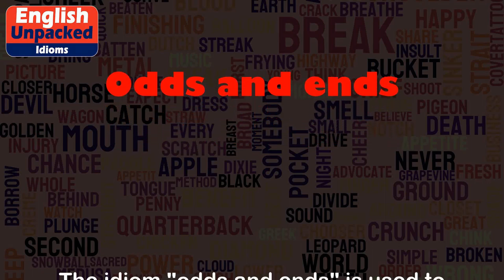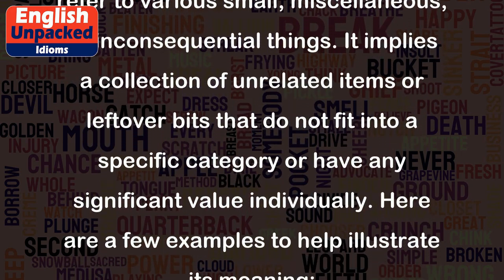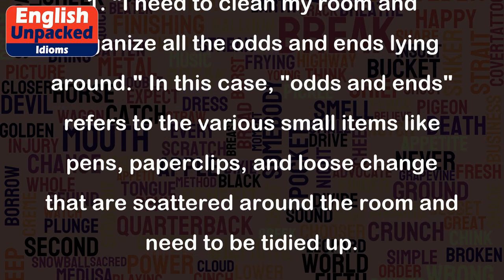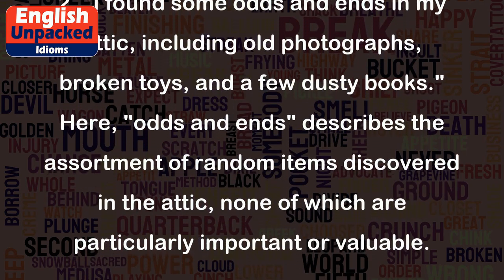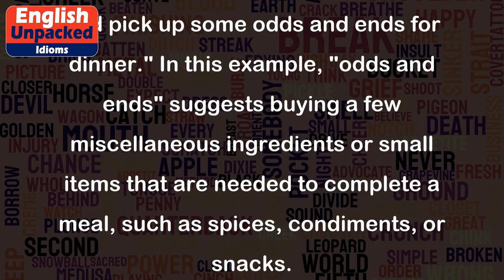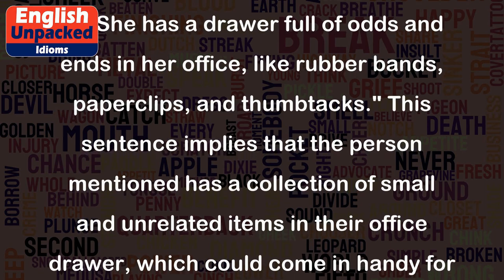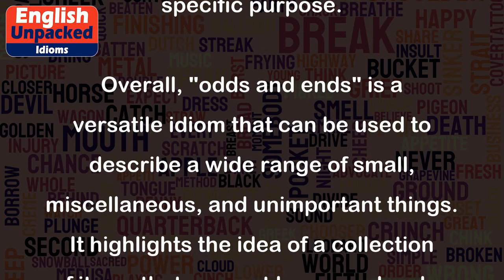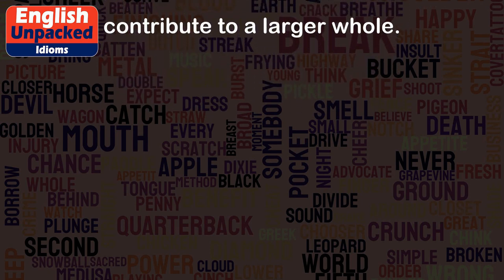Odds and ends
The idiom "odds and ends" is used to refer to various small, miscellaneous, or inconsequential things. It implies a collection of unrelated items or leftover bits that do not fit into a specific category or have any significant value individually. Here are a few examples to help illustrate its meaning:
1. "I need to clean my room and organize all the odds and ends lying around." In this case, "odds and ends" refers to the various small items like pens, paperclips, and loose change that are scattered around the room and need to be tidied up.
2. "I found some odds and ends in my attic, including old photographs, broken toys, and a few dusty books." Here, "odds and ends" describes the assortment of random items discovered in the attic, none of which are particularly important or valuable.
3. "Let's stop by the grocery store and pick up some odds and ends for dinner." In this example, "odds and ends" suggests buying a few miscellaneous ingredients or small items that are needed to complete a meal, such as spices, condiments, or snacks.
4. "She has a drawer full of odds and ends in her office, like rubber bands, paperclips, and thumbtacks." This sentence implies that the person mentioned has a collection of small and unrelated items in their office drawer, which could come in handy for various tasks but don't have a specific purpose.
Overall, "odds and ends" is a versatile idiom that can be used to describe a wide range of small, miscellaneous, and unimportant things. It highlights the idea of a collection of items that may not have much value on their own but collectively contribute to a larger whole.